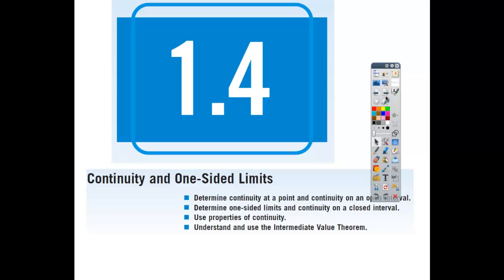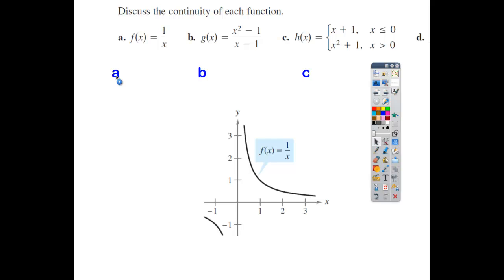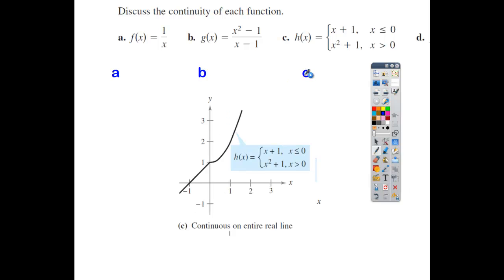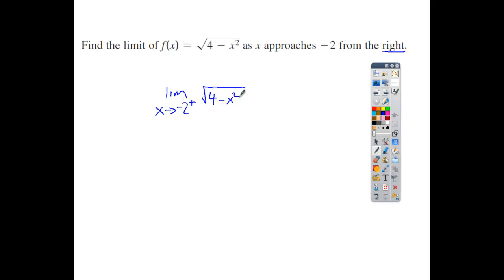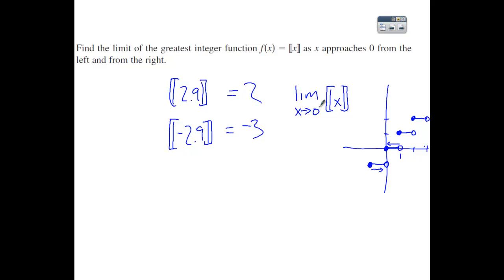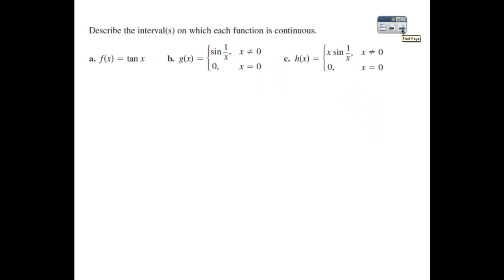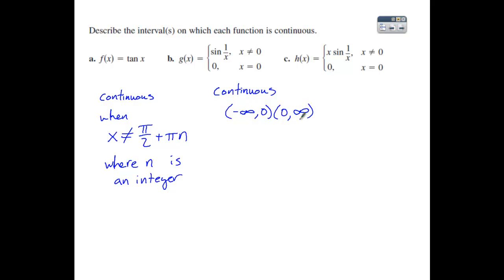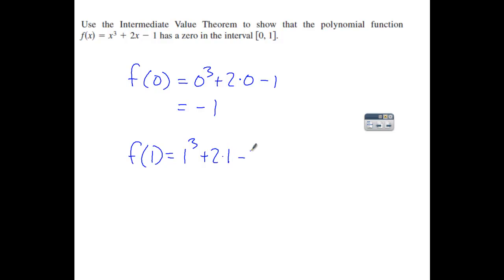Lesson 1.4 Example Problems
Looking at right and left sided limits